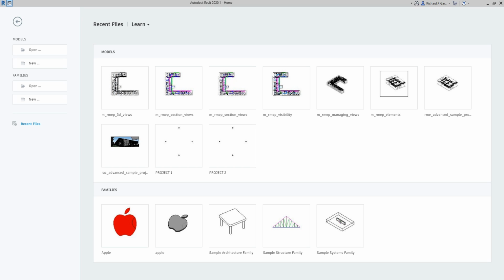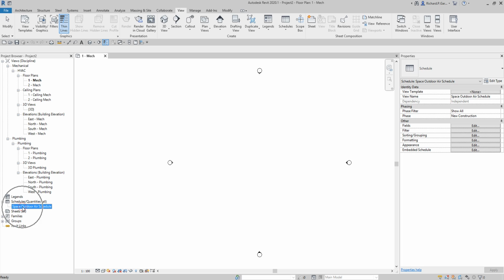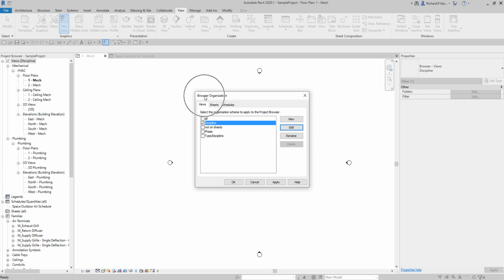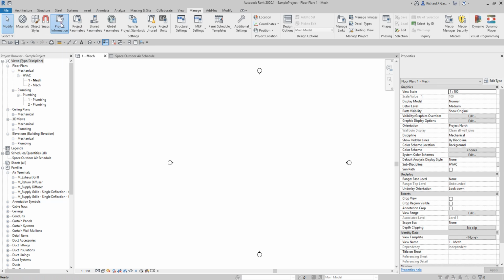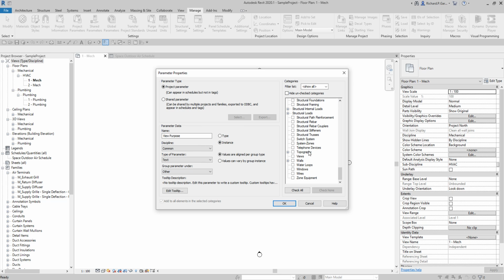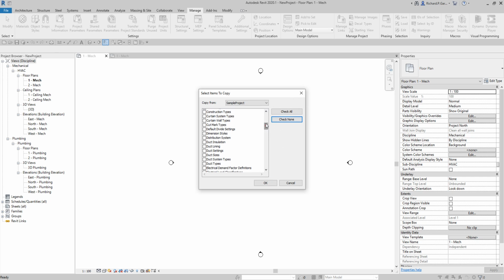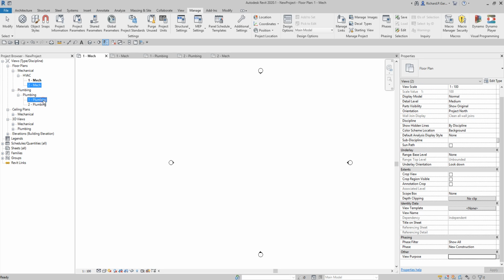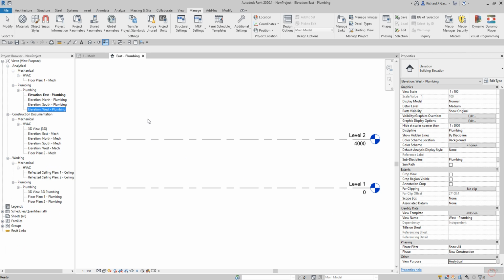REVIT MEP 2020 - STEP BY STEP TUTORIAL 7 - HOW TO SETUP PROJECT